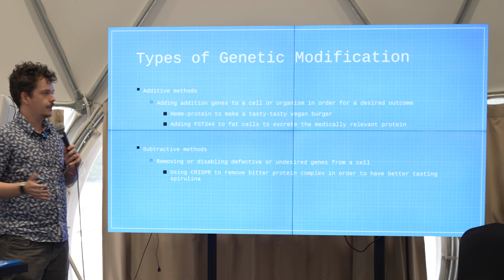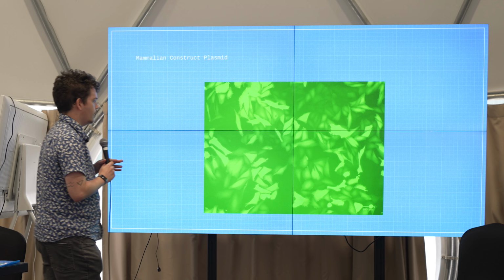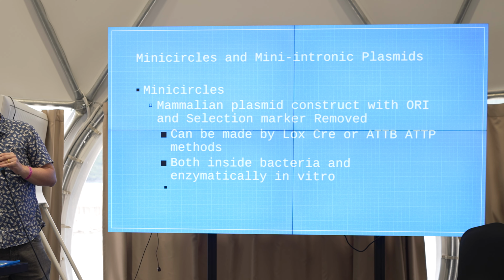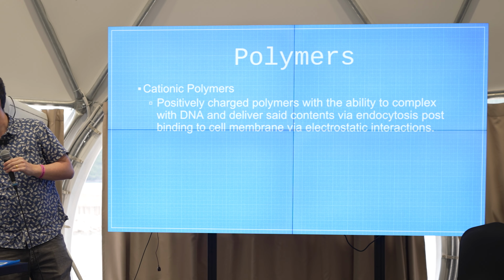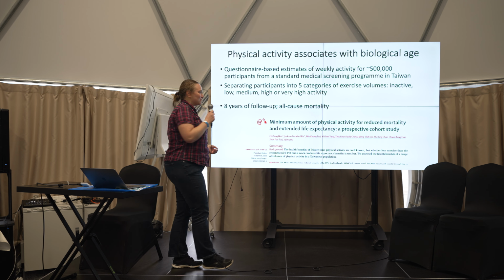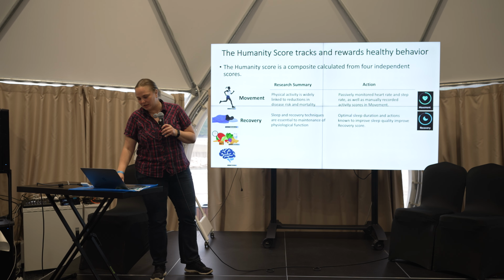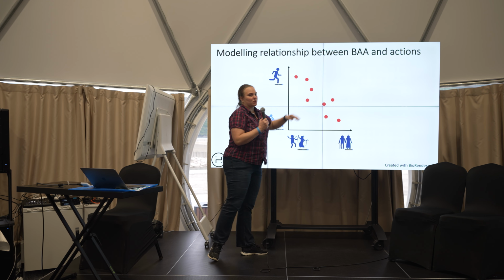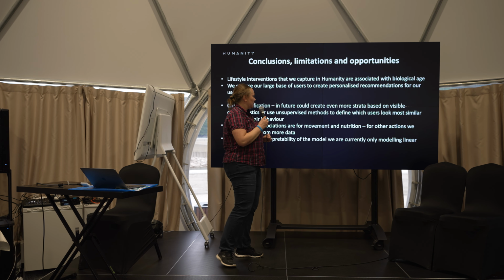Bioengineering & Bioinformatics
Longevity Zero to One Zuzalu ran from May 7th to May 11th, organized by Cat-Thu Nguyen-Huu (VitaDAO, catthu.com), Nathan Cheng (LBF) and Mark Hamalainen (LBF).